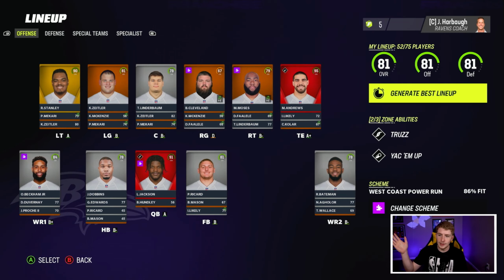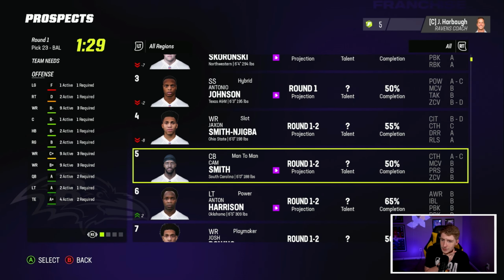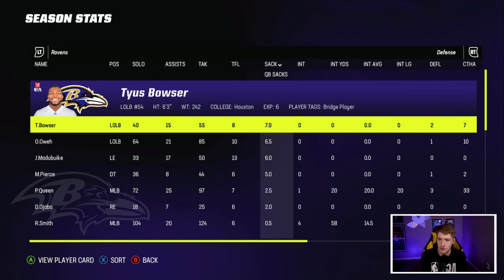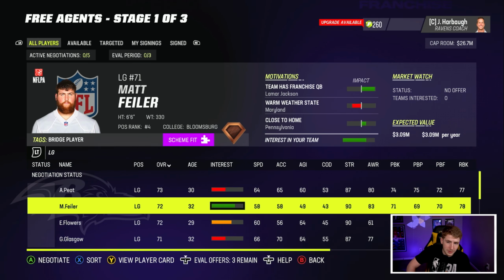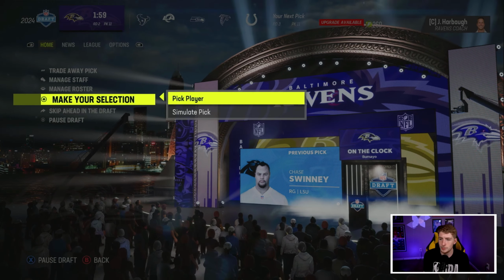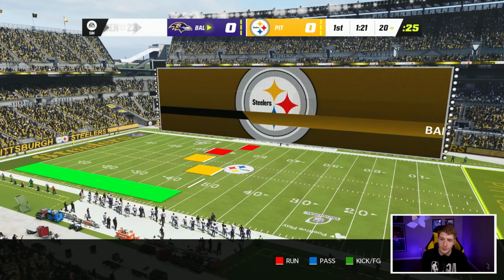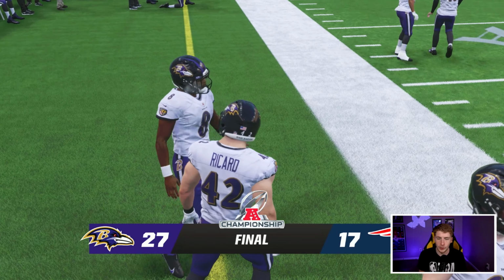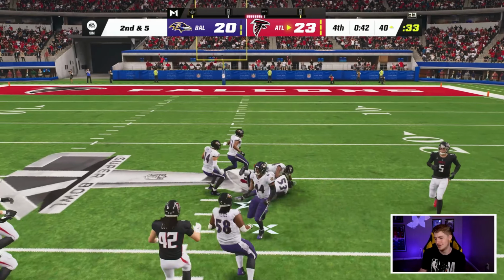The Baltimore Ravens Finally Got Lamar a #1..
The Baltimore Ravens have signed Odell so today were going to do a Odell  Beckham Ravens Rebuild!!

Time Stamps
Intro
Rebuild